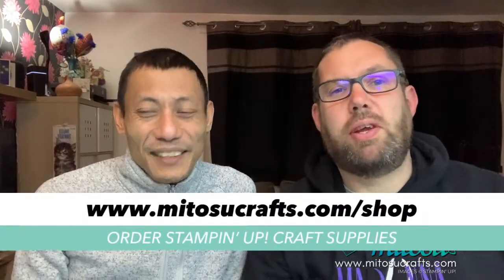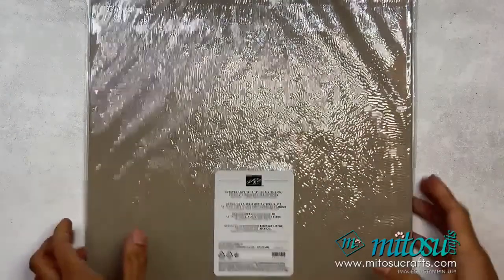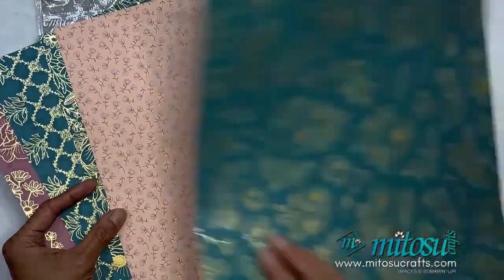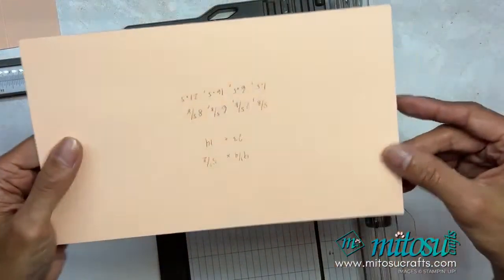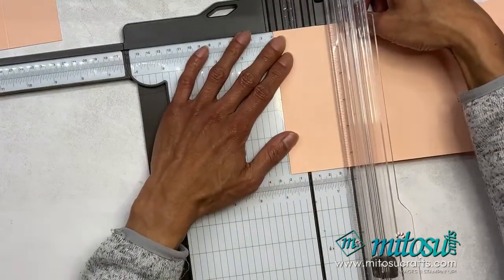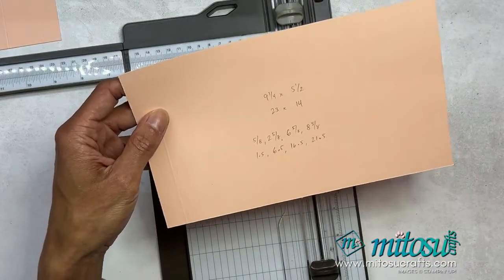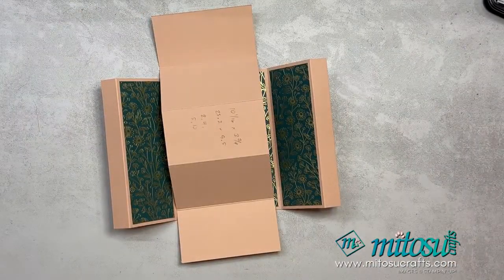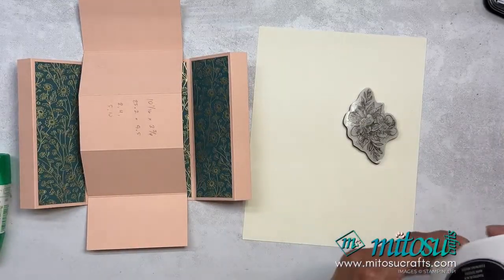How To Make A Winged Gate Fun Fold Card with Stampin' Up! Craft Supplies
Fun Fold Friday Handmade Card LIVE from the 8th March 2024 Cardmaking and Papercraft LIVE Demonstration using Stampin' Up! craft supplies. Create a Winged Gate Fun Fold with Poetic Expressions DSP, quick watercoloring of Thoughtful Expressions flowers and sentiment from Kindest Expressions.

Sharing cardmaking techniques, hints, tips and tricks on how to make an interactive handmade card

~ STAMPIN' UP! ONLINE CARDMAKING CLASS & EVENTS

Mitosu Crafts by Barry & Jay Soriano ~ Independent Stampin' Up! Demonstrators in Basingstoke, Hampshire, England